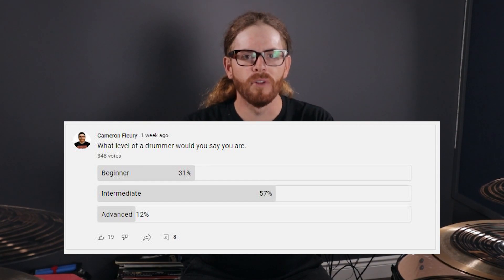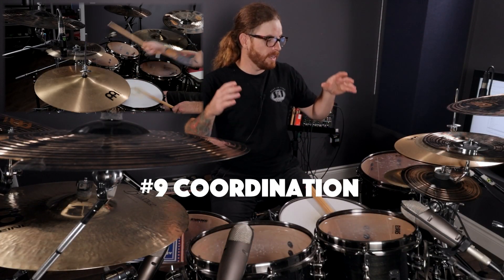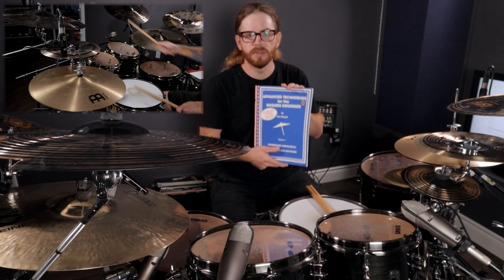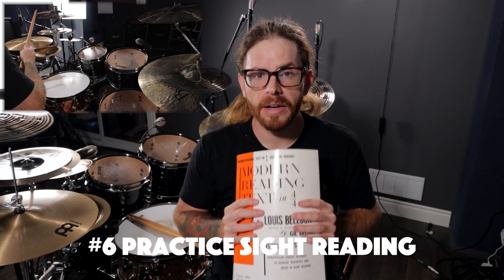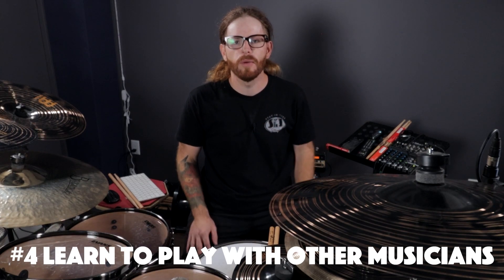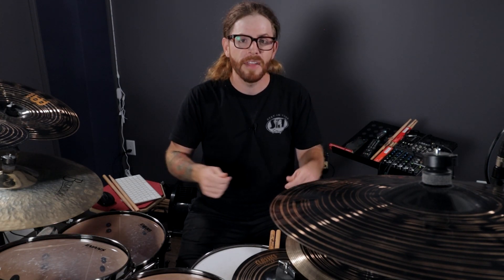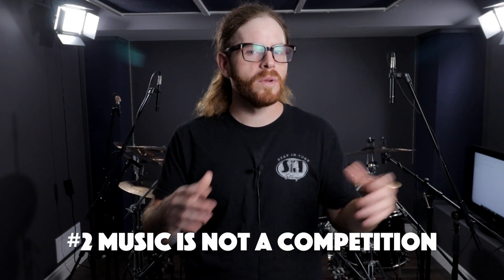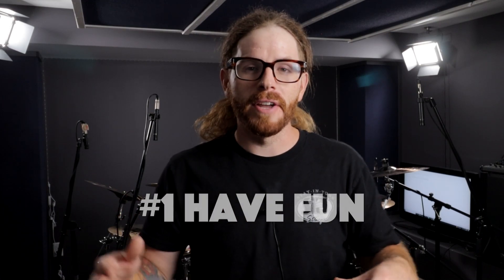10 Things Intermediate Drummers MUST KNOW! - Intermediate drum lessons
Want to master your drumming and get a free strategy session from Cameron? If you're an intermediate drummer, these are 10 things you MUST KNOW!

As we develop our drumming, it's really easy to get distracted and side tracked with our learning. This is video talks about 10 things that we should be focusing on in our drumming as an intermediate drummer.

Chapters:

00:00 What's In This Video
00:33 #10 There's More To Just Playing Loud
01:23 #9 Get Your Arms and Legs Sorted
02:07 #8 Fast Does Not Equal Good
03:39 #7 Beyond Sticking and Patterns
04:05 #6 Make Sure Your Book Isn't Upside down
04:48 #5 Highly Underrated Ticking Device
05:58 #4 Stop Playing With Yourself
07:04 #3 Nobody likes An A$$hole
08:50 #2 Music Is NOT an Olympic Sport
09:28 #1 The MOST important thing!

Cameron is a professional drummer from Canada that has been playing drums for over 17 years. Cameron has toured internationally in a couple major recording bands: Terrorhorse, Betraying The Martyrs, Baptized In Blood. You can also Cam on a great number of professional recording sessions. Having taught drums privately for a decade, he has decided to share his knowledge of drumming and drum education online with the world.